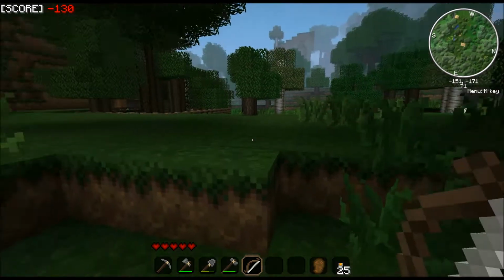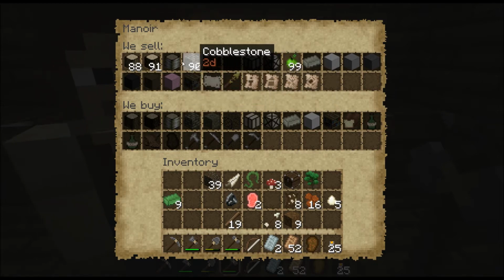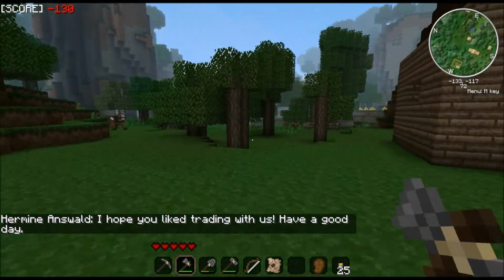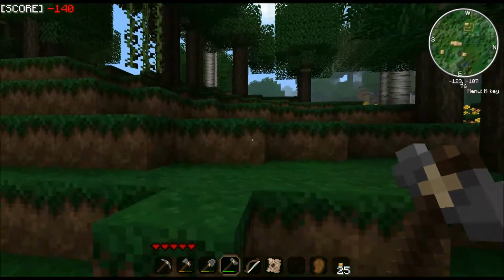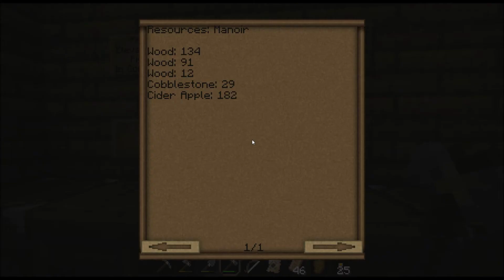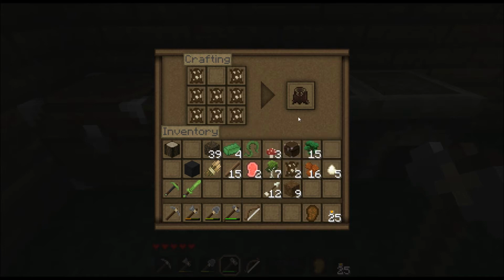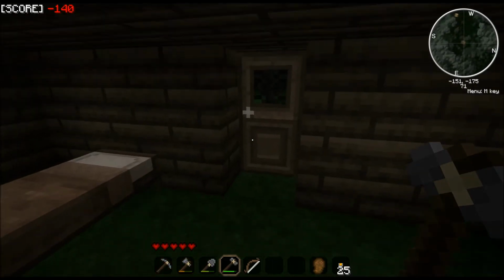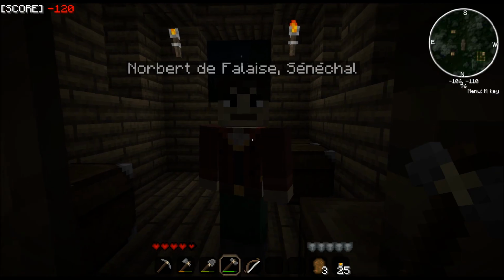Minecraft RPG Edition 18 Meeting the Locals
In this episode we say hi to the folks and try to help them out :)